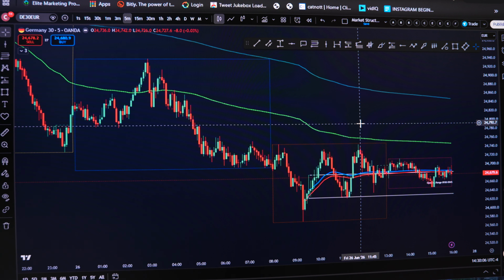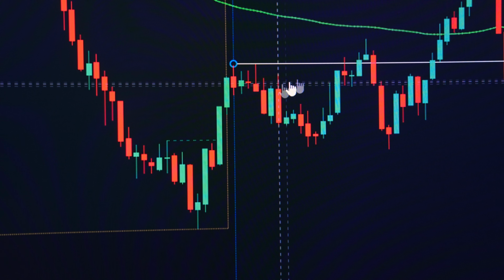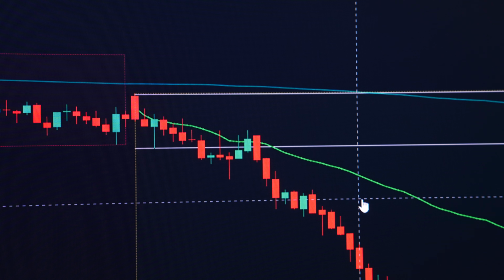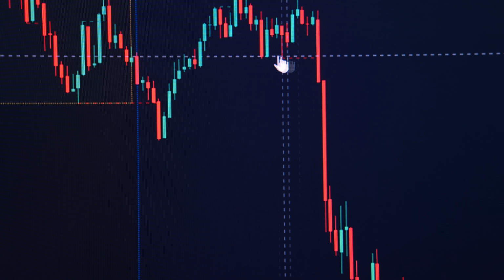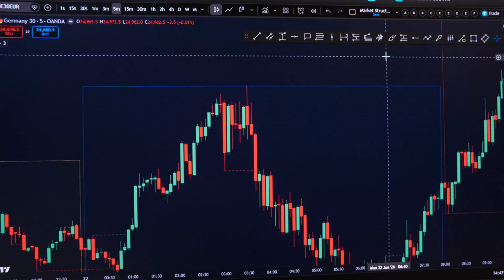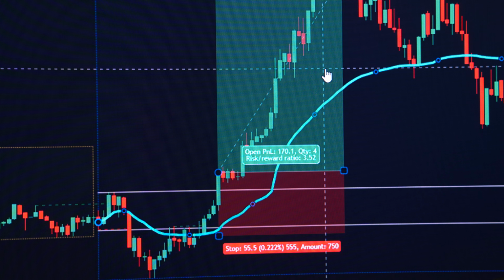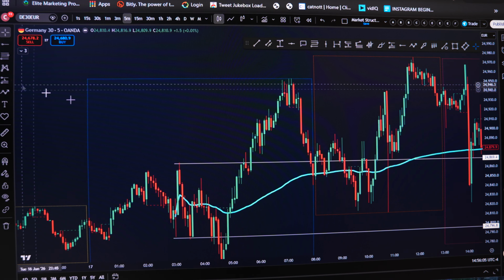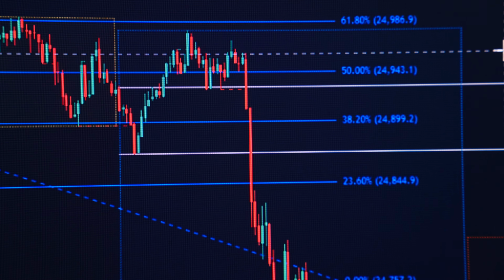How I Use The 30 Minute ORB To Make Money In The Financial Markets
This Simple 30 Minute ORB Strategy Works in Every Session — New York, London, Asia

Most traders lose money in the first 30 minutes of the session because they don't know what to look for. In this video, I break down the 30-Minute Opening Range Breakout (ORB) strategy — the exact setup I use to catch clean moves in New York, London, and the Asian session.

I'll show you how to mark your high and low, when to enter, where to put your stop, and how to stack confluence with previous day highs, previous day lows, and session liquidity sweeps to find the highest probability trades.

This is the same strategy people are using to pass prop firm challenges and get funded. No fluff. Straight to the point.

What you'll learn:

How to mark the 30-Minute ORB correctly
The break and retest entry model
How to stack confluence for higher probability setups
How to use this to pass prop firm challenges